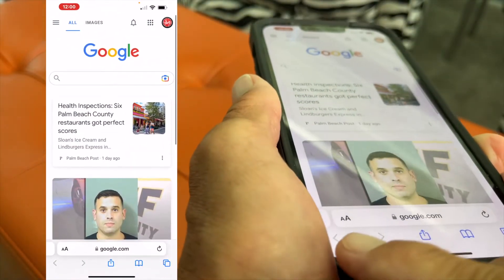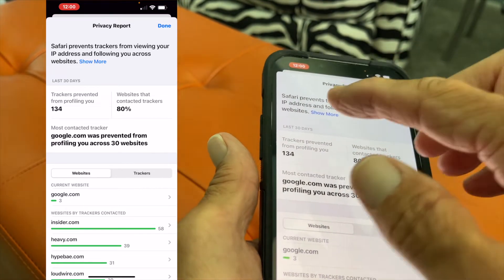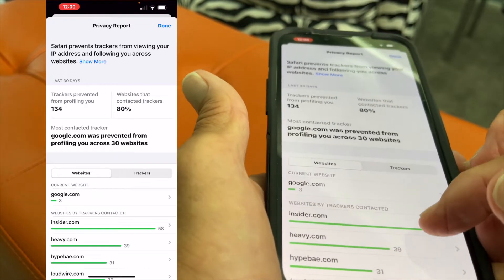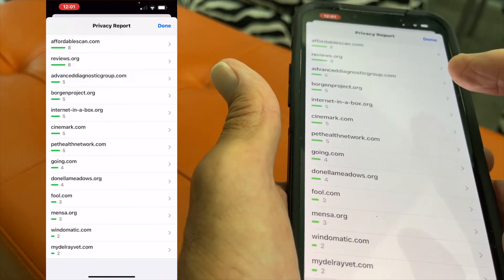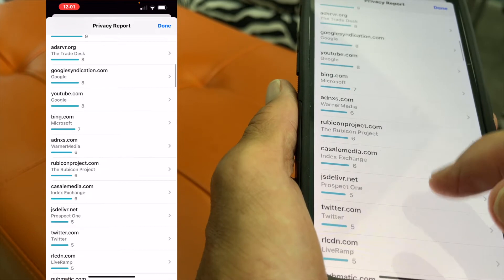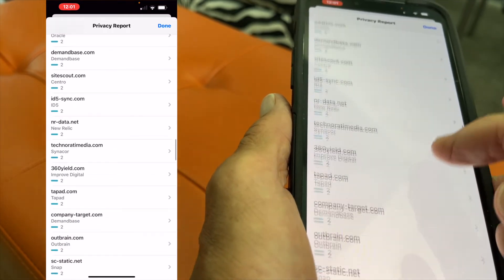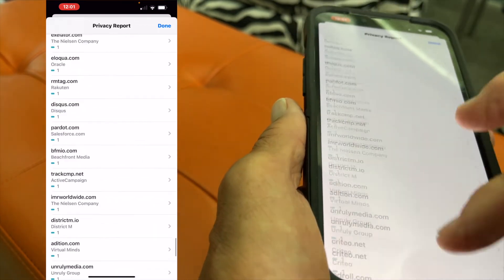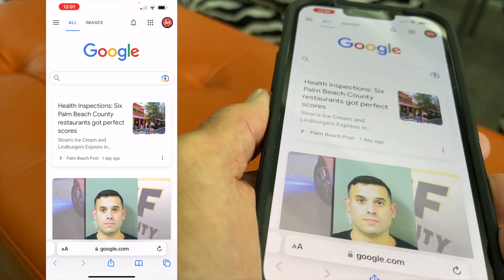How to find your Privacy report in Safari on iPhone 13